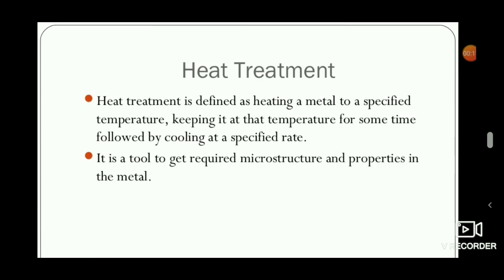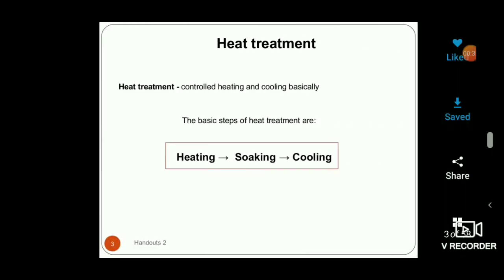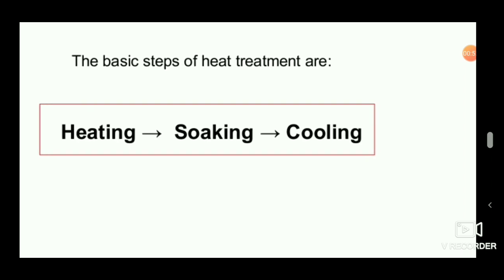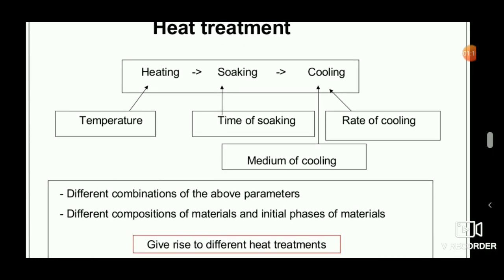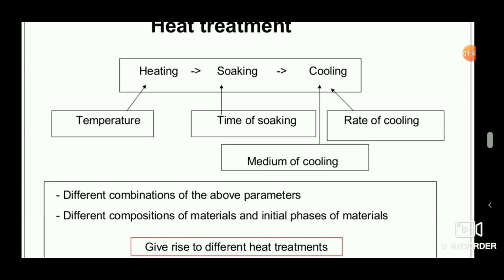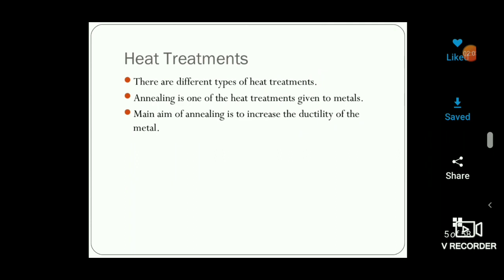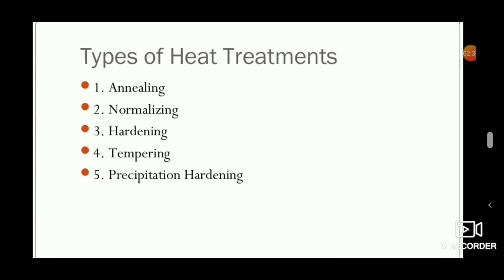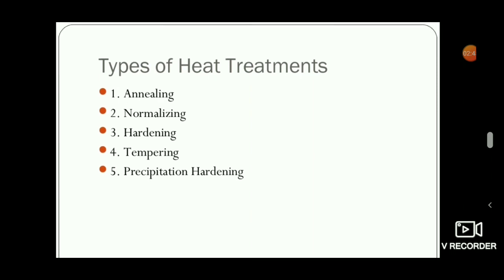Heat Treatment Process | Material Properties | PPT | ENGINEERING STUDY MATERIALS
Heat treating (or heat treatment) is a group of industrial, thermal and metalworking processes used to alter the physical, and sometimes chemical, properties of a material. The most common application is metallurgical. Heat treatments are also used in the manufacture of many other materials, such as glass. Heat treatment involves the use of heating or chilling, normally to extreme temperatures, to achieve the desired result such as hardening or softening of a material. Heat treatment techniques include annealing, case hardening, precipitation strengthening, tempering, carburizing, normalizing and quenching. Although the term heat treatment applies only to processes where the heating and cooling are done for the specific purpose of altering properties intentionally, heating and cooling often occur incidentally during other manufacturing processes such as hot forming or welding.